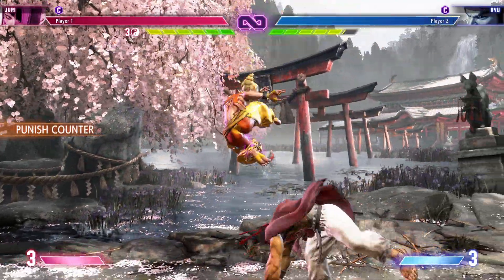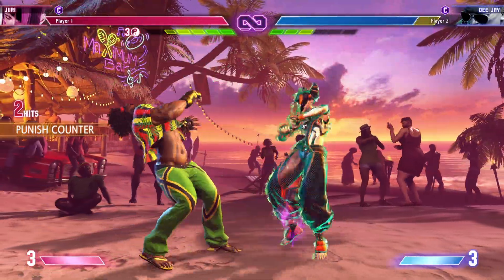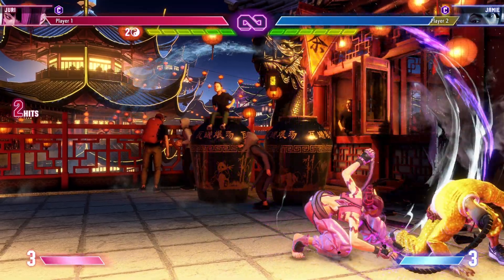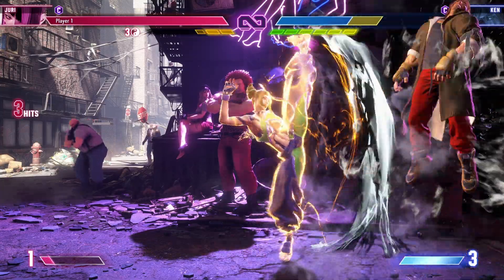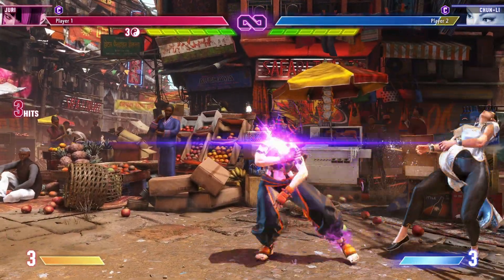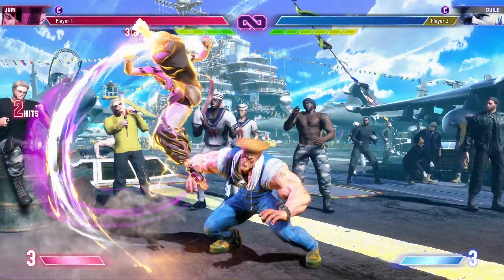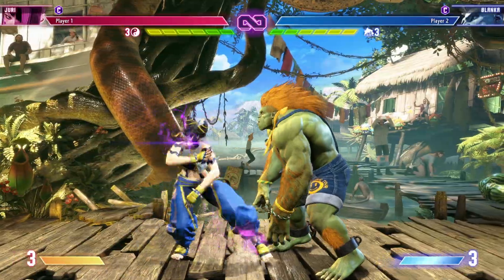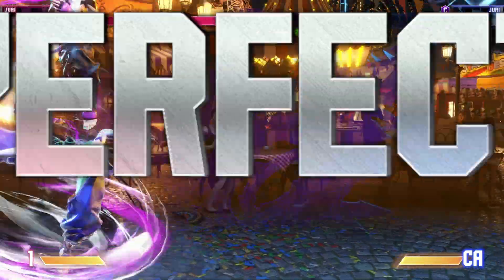Juri Advanced Safe Jump Guide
Safe jumps are a VITAL part to setting up safe pressure in fighting games and if used correctly can be a really powerful tool!  In this video I go over what a safe jump is, why it works, and give some setups for you to use!  With the right setup, you can drain your opponents health off one big mistake and help you WIN MORE GAMES!  If you need further help, make sure to hit up the comments section below!

MORE JURI STREET FIGHTER 6 VIDEOS